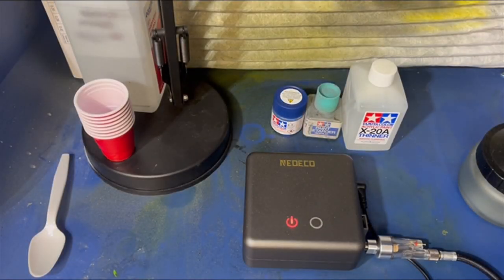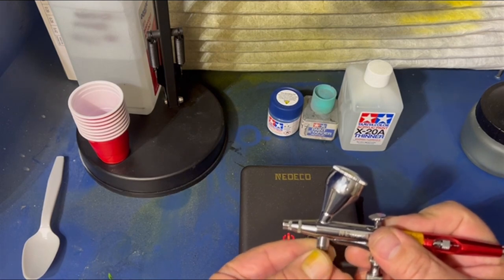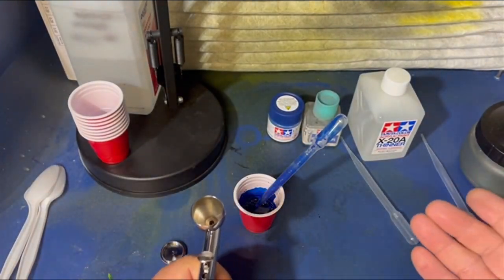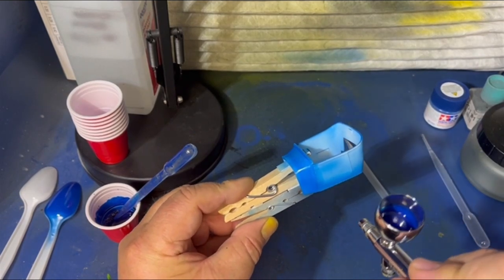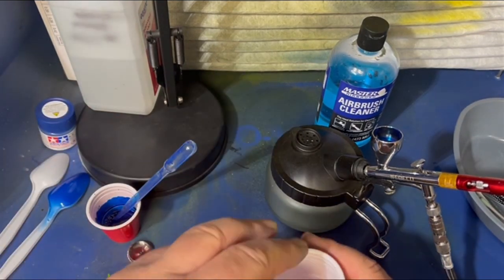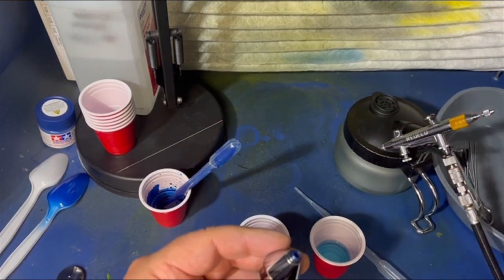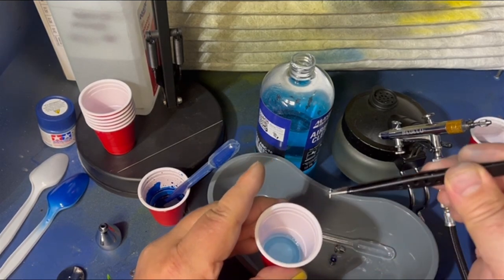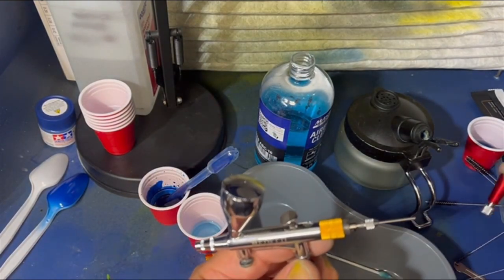Spraying Acrylics with a NEOECO Airbrush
When I got my new NEOECO airbrush and realized how easy it was to do great work I decided to do a How Too video on using it.  Well, a little while ago the kind people at NEOECO contacted me and asked if I planned on making that video.  I told them I was, and they said they would like to send me a few things to use in the video.  They quickly sent me a NEOECO compressor, cleaning pot, and cleaning supplies and tools.  Now I am not one to promote anything that I don’t like, so I tested the compressor and was very happy with it.
Now it was time to get down to business and make a video.
I used Tamiya’s Acrylics because that is just about the only paint I use.
I also used Tamiya’s Acrylic thinner and Tamiya’s Retarder.
I always start out with 2 pipettes of paint and 1 of thinner.  Then I always add 13 drops of Retarder.  This is when I give everything a good stir and see where my mix is.  I am looking for a thin milk almost water consistency to the paint.  In the video you can see I had to add just a little more thinner.

Then I set the compressor on high (green) and did a spoon test.  I liked the way it was spraying so I went ahead and sprayed the roadster body.

After that it was cleanup time and with the cleaning rags that NEOECO adds to the compressor cleanup was easy.

I hope you enjoyed the video and I hope it helps.

NEOECO Airbrush

NEOECO compressor  (This is on aliexpress.us and is a legitimate site given to me from NEOECO)

Tamiya Thinner

Tamiya Retarder